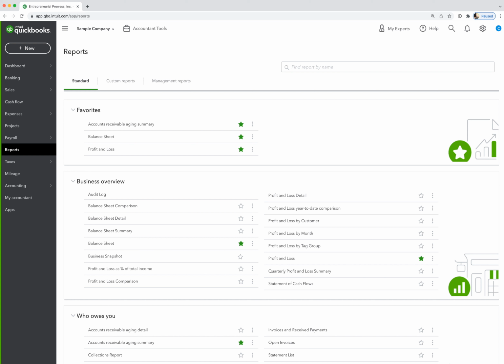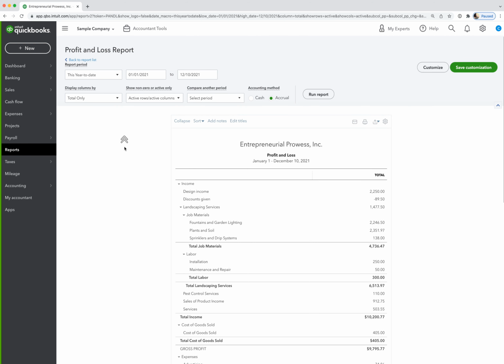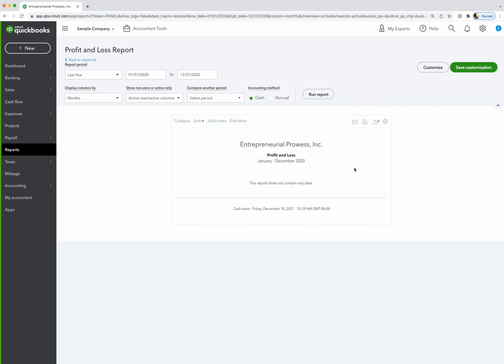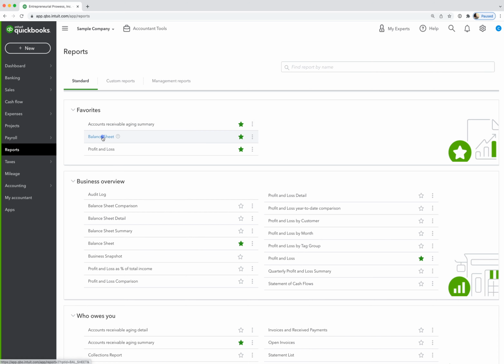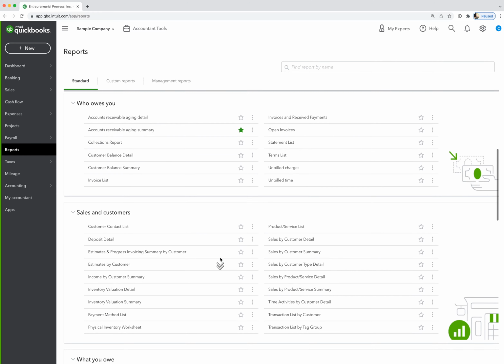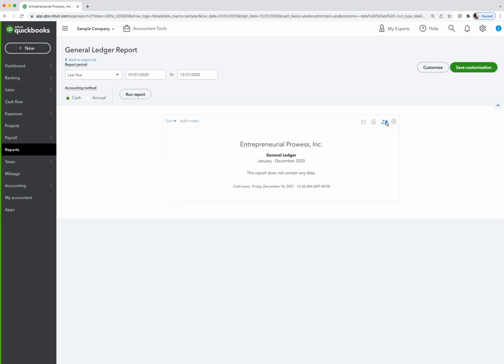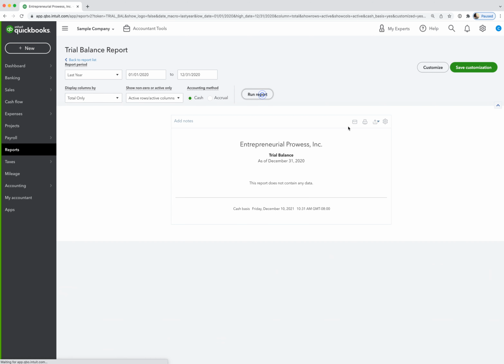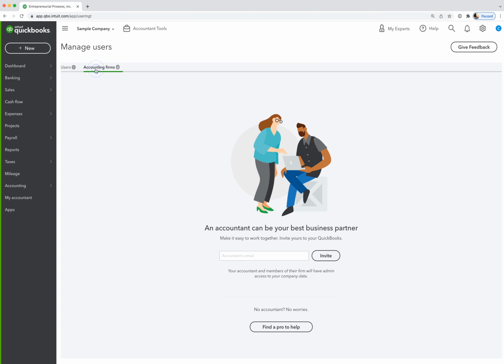Running Reports for Tax Prep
Learn what reports to run to use for tax preparation. Tax prep is easy if you keep your books up-to-date.